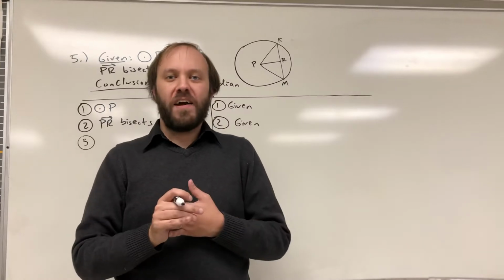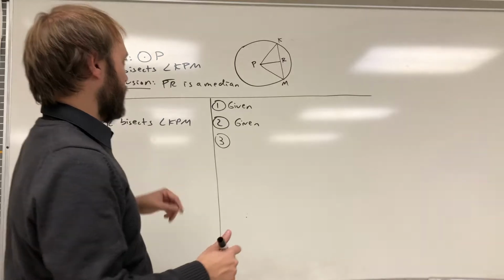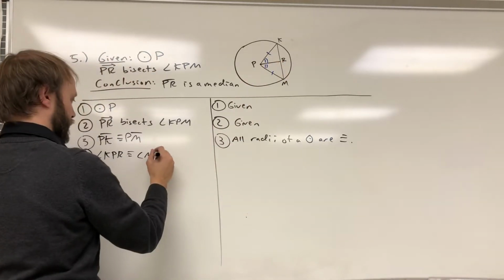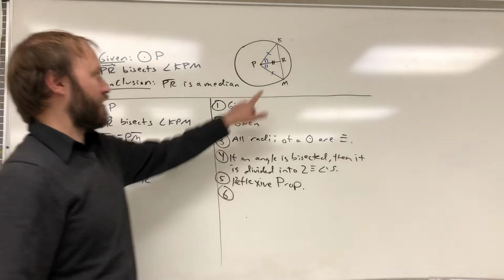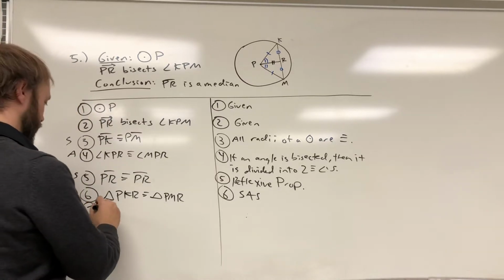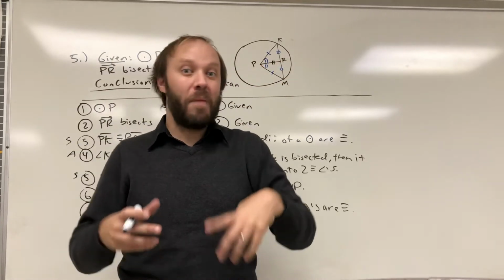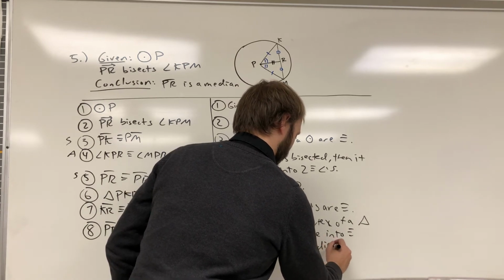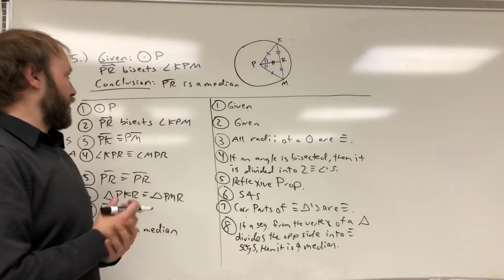Honors Geometry Ch. 3 Review #5